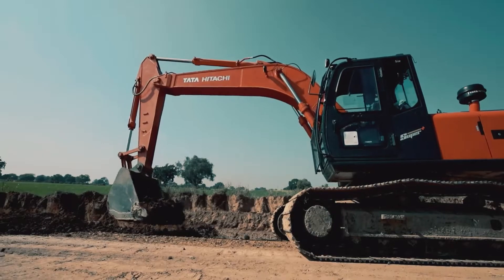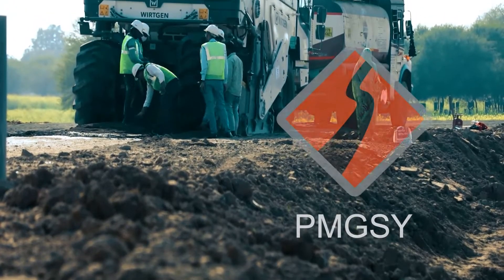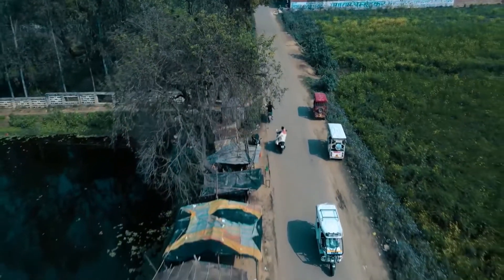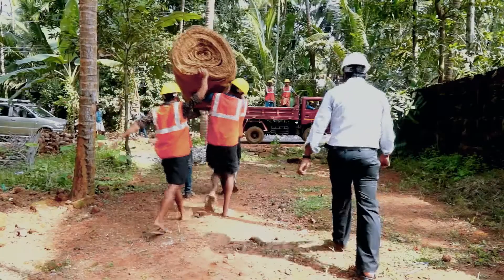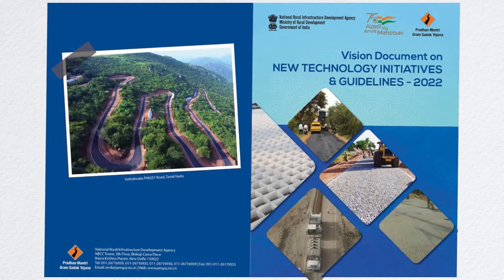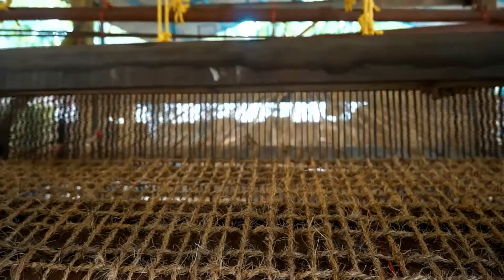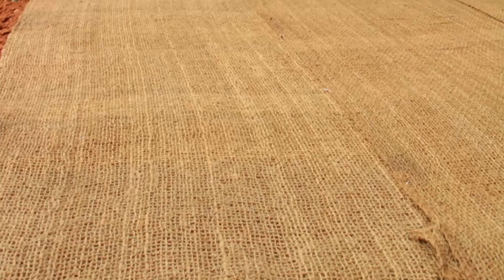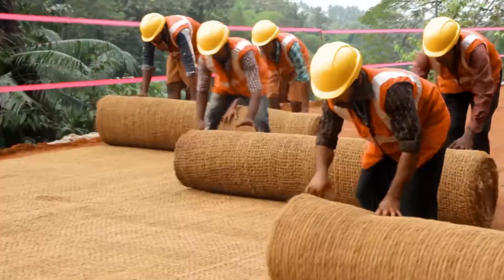Coir-geotextile based rural roads under PMGSY are durable, cost effective & sustainable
New-age techniques and technologies such as ‘Coir geotextile’ are continuously being innovated and used under PMGSY for construction of rural roads. The usage of coconut-based coir geotextile technology encapsulates durability, cost effectiveness & sustainability.